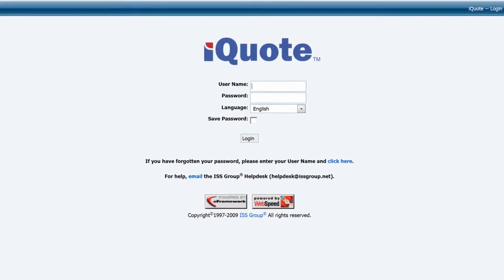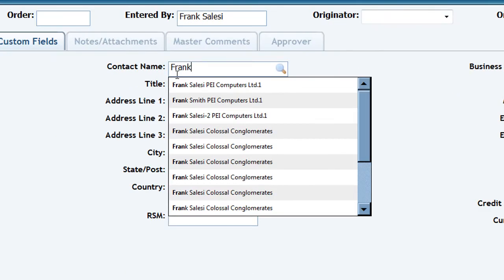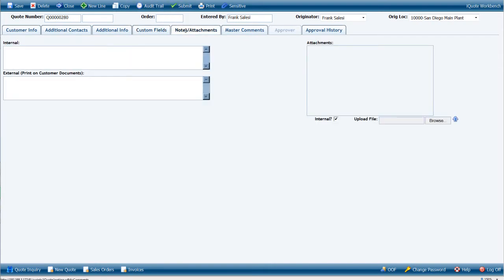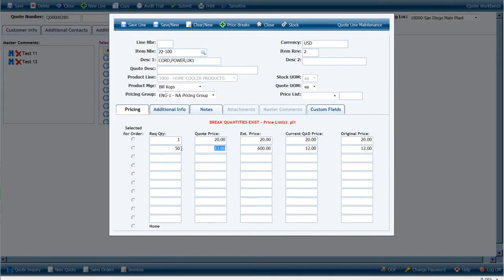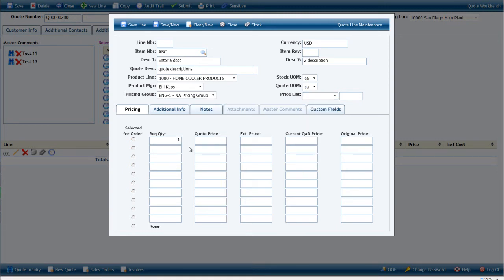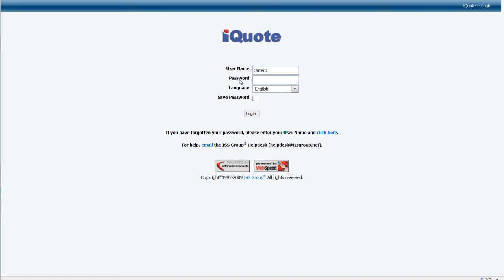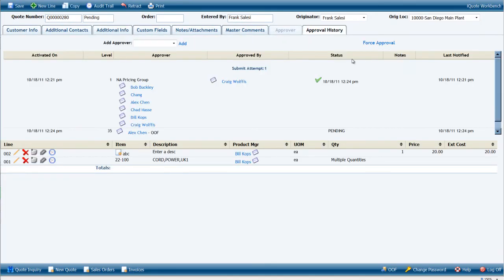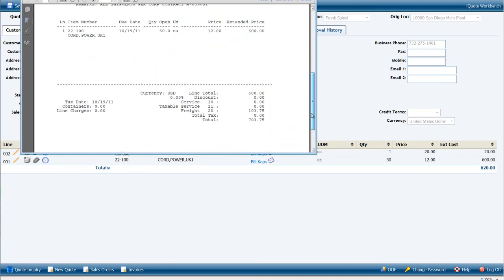iQuote Overview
A Web-Based Sales Quotation Processing Solution for QAD Enterprise Applications (QAD EA®) for Improving Quote Turnaround Time, Enforcing Global Pricing Standards and Control, Providing Global Quote Visibility, and Quote History & Metrics